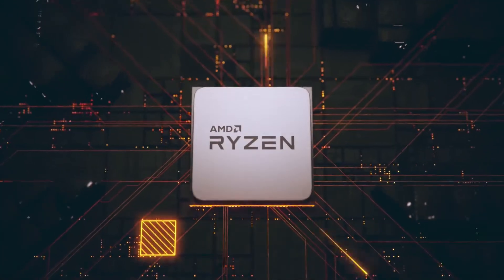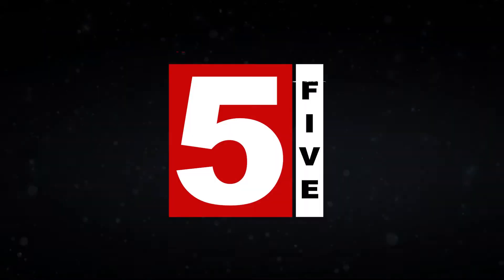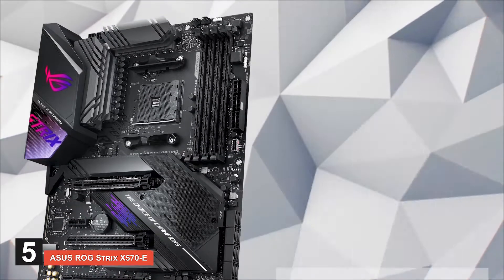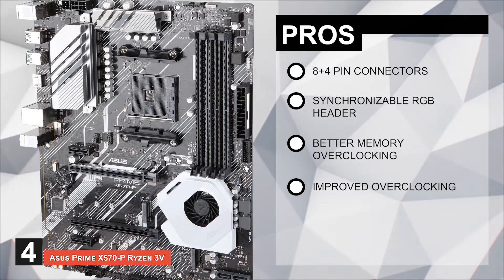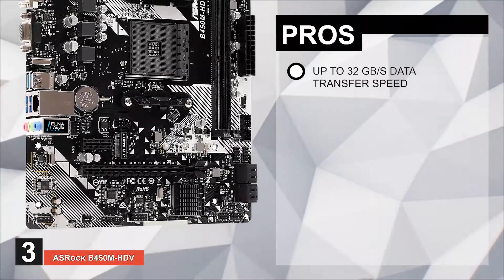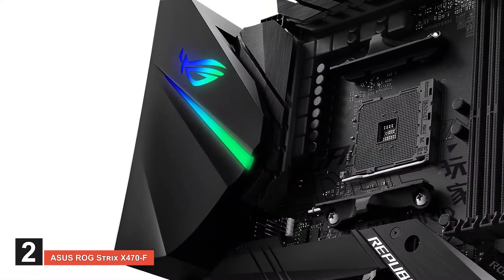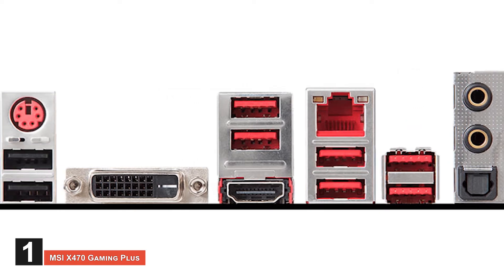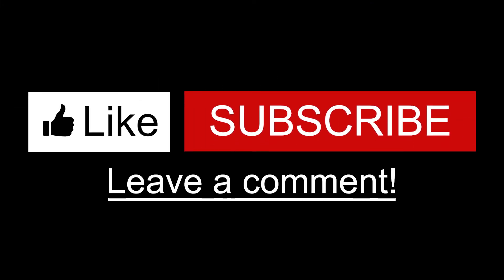Best Motherboards For Ryzen 5 2600 ✅: Top Options Reviewed | Digital Advisor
(Best Motherboards For Ryzen 5 2600)

✅ Featured Products for Best Motherboards For Ryzen 5 2600

0:00 Introduction
0:56 5. ASUS ROG Strix X570-E ➜
2:09 4. Asus Prime X570-P Ryzen 3 ➜
3:14 3. ASRock B450M-HDV ➜
4:17 2. Runner-up: ASUS ROG Strix X470-F ➜
5:14 1. Best Overall: MSI X470 Gaming Plus ➜

✅ The motherboard of a computer is what allocates power and facilitates communication between the various hardware components. It is arguably one of the most important elements in a computer system. Different motherboards have different types of sockets by which the CPU connects. Therefore, not every motherboard will work with the Ryzen 5 2600. You need to find the right one for your CPU.

💬 Let us know what you think of these Motherboards For Ryzen 5 2600 in the comment section below.